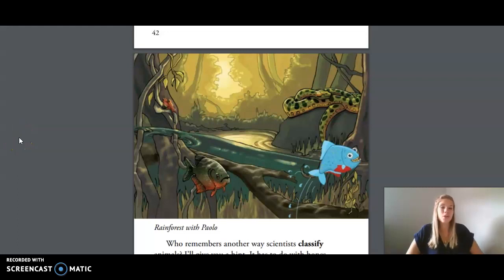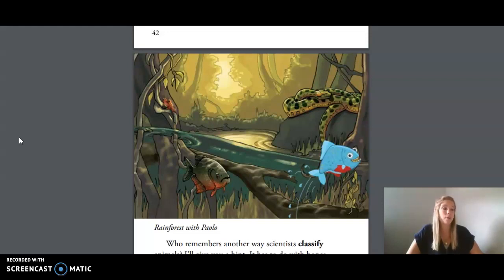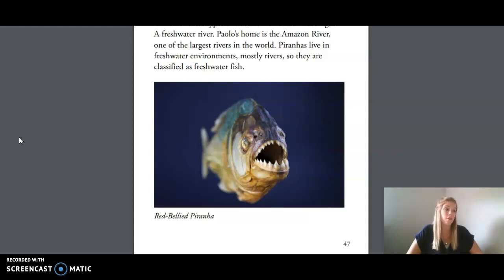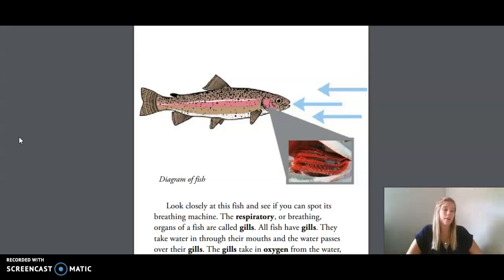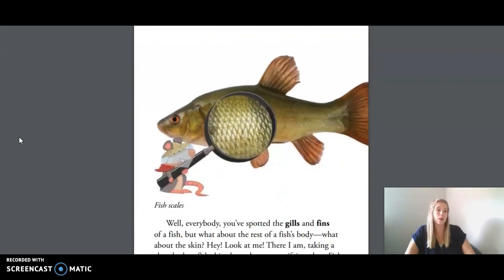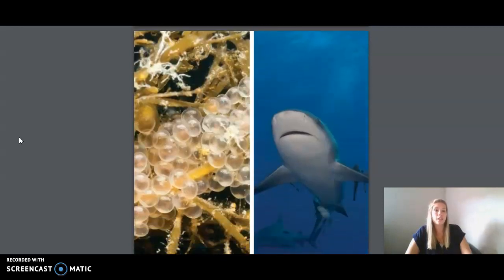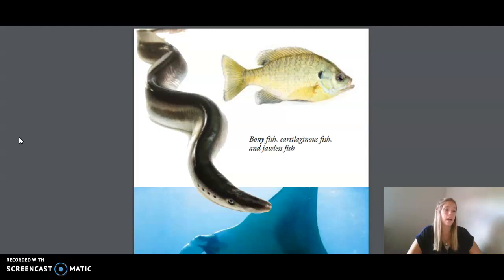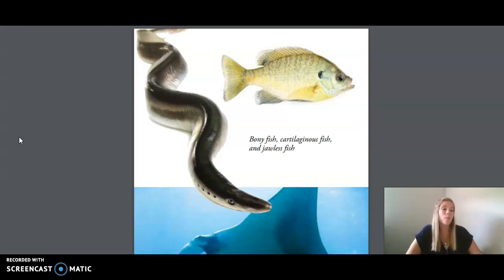3rd Grade CKLA ELA - Unit 2 Lesson 5 Animal Classification: Fins and Gills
3rd Grade CKLA ELA - Unit 2 Lesson 5 Animal Classification: Fins and Gills